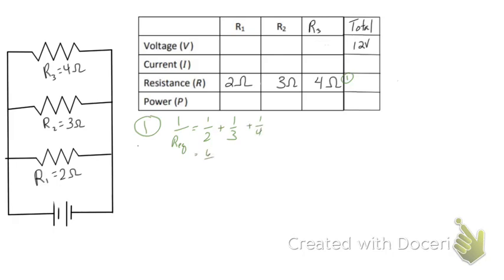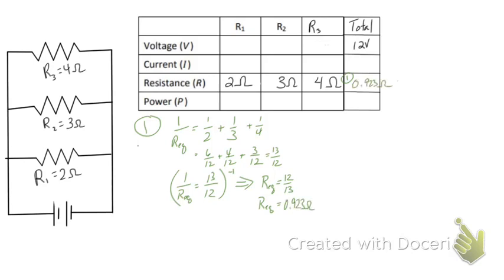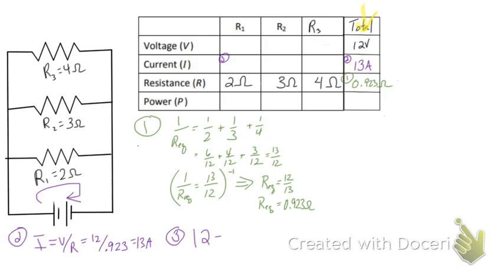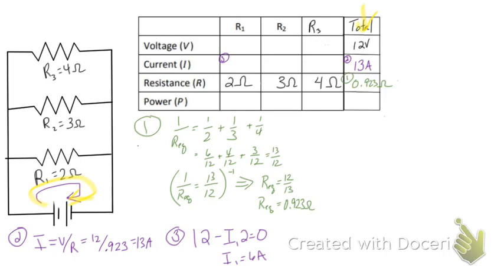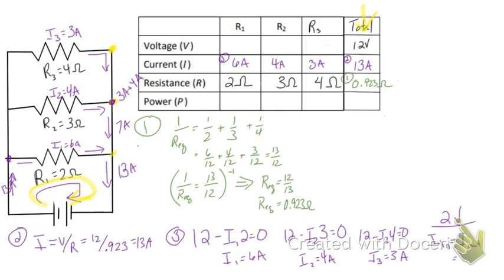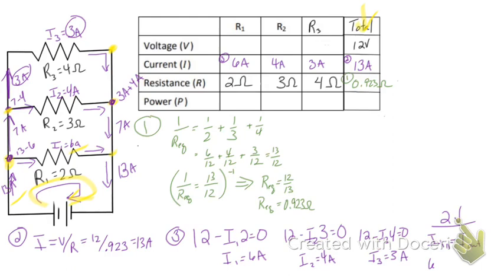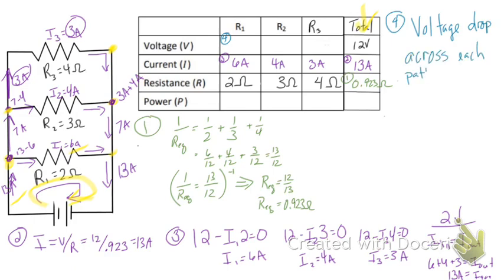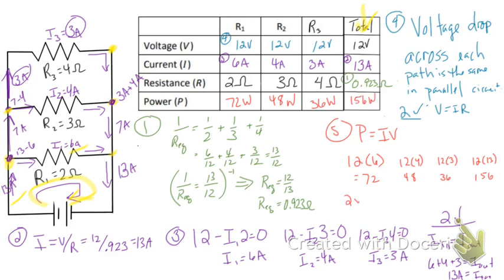parallel circuit example